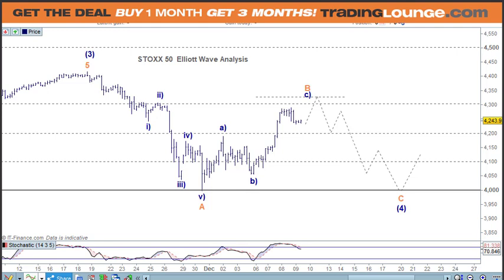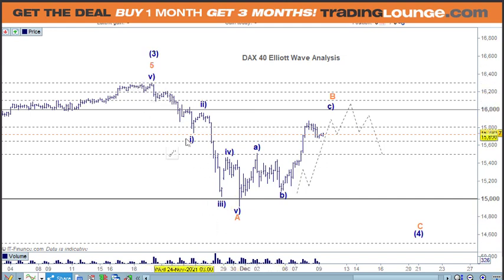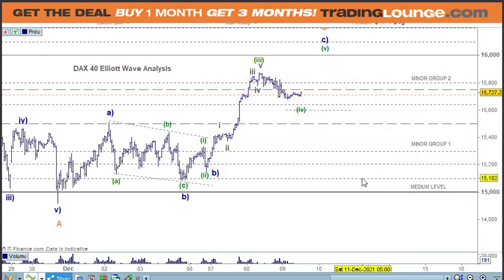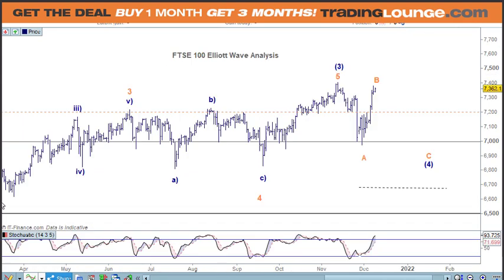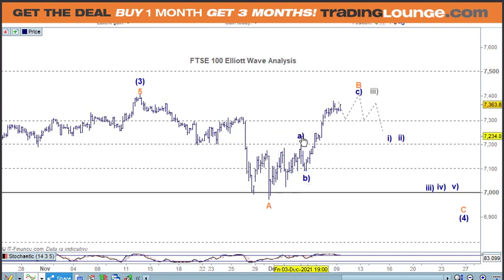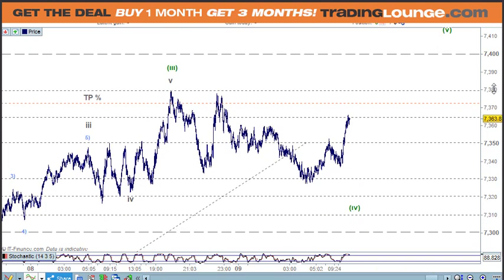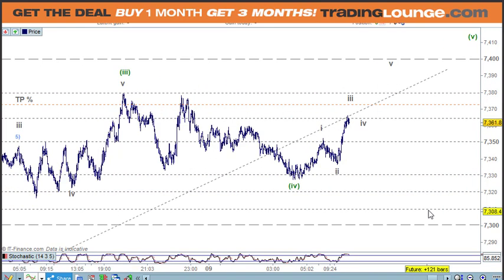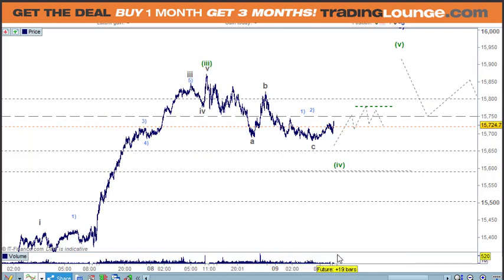DAX 40, FTSE 100 & STOXX 50 Elliott Wave Analysis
DAX 40 Index, FTSE 100 & Euro STOXX 50 SX5E Technical Analysis Elliott Wave Forecast & Trading Strategies
Euro Indices Overview: Complicated Wave (4) correction

European Indices Elliott Wave Analysis Wave Count:
DAX 40 Elliott Wave B of (4)
FTSE 100 Elliott Wave  B of (4)
EURO STOXX 50 Elliott Wave B of (4)

Video Chapters
00:00 EURO STOXX 50 Elliott Wave Analysis
01:17 DAX 40 (GDAXI) Elliott Wave Analysis
05:19 UK100 / FTSE 100 Elliott Wave Analysis
14:08 Thank you for watching Euro Indices Elliott Wave Analysis